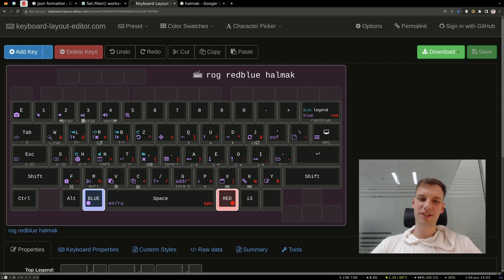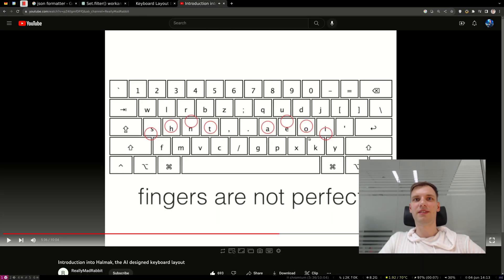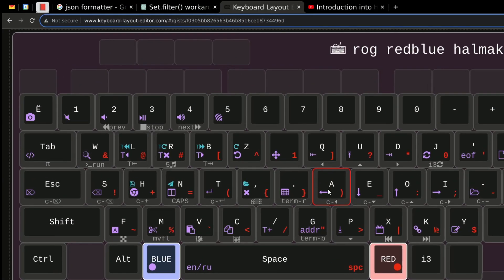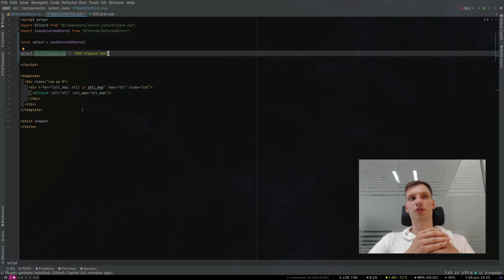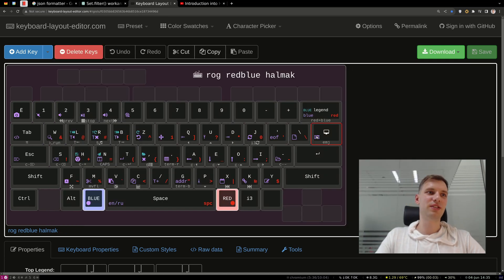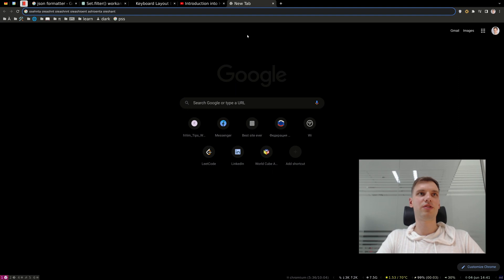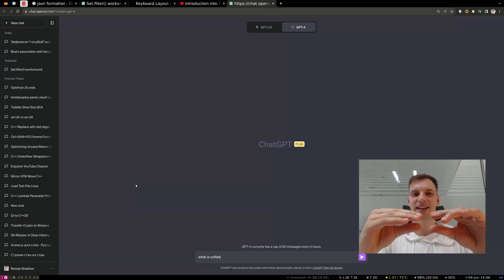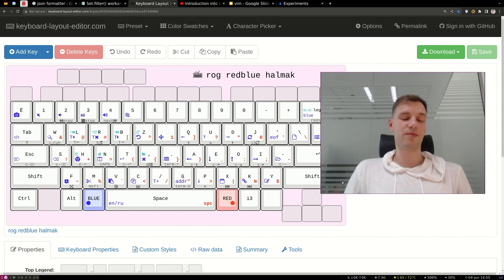🔷 BLUE | RED 🟥 Keyboard Layout — Halmak with layers ⌨️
⌚ Timecodes:
0:00 into
0:21 hardware
0:57 blue/red layers
2:14 halmak
2:51 no mouse
3:56 no ctrl
4:19 arrow keys
5:27 sound control
6:30 workspaces
7:03 tiling WM
8:04 ctrl+f
8:29 tabs
9:11 home/end/ctrl+x
9:51 quick input (rofi)
10:22 quick input (hotkeys)
10:42 ctrl+delete, ctrl+bs
11:09 caps lock
11:22 last workspace
11:44 enter
12:08 close window
12:18 blue+red
13:17 cut/copy/paste
13:23 new tab
13:46 addr
14:00 scratchpad
14:13 insert link
14:20 notes
14:32 blue layer outro
14:52 vim everywhere!
15:54 red layer
16:59 0 and 1
17:15 emoji 😃
17:53 outro